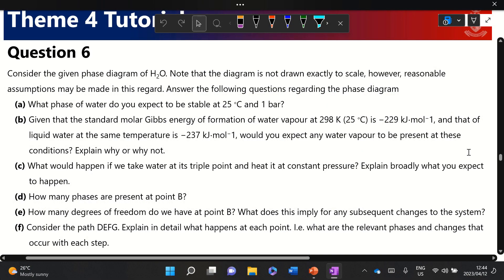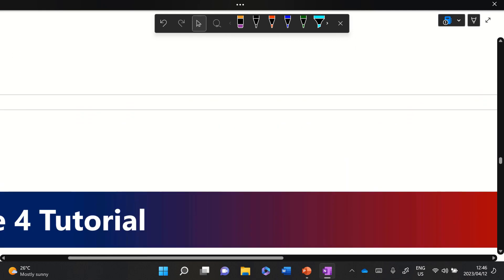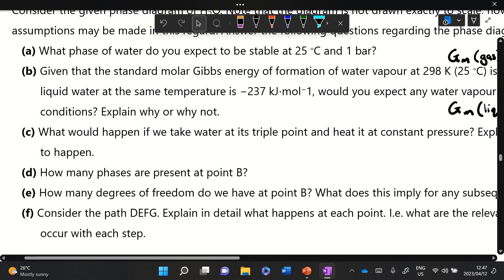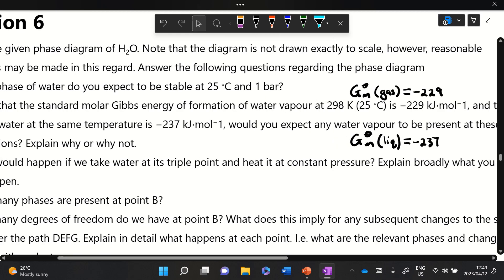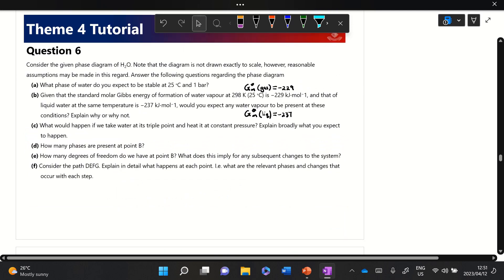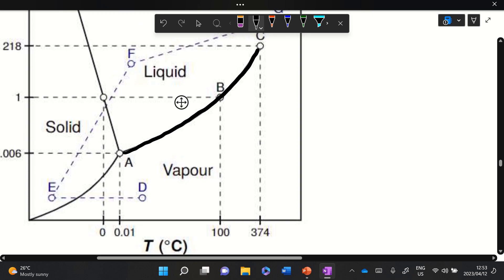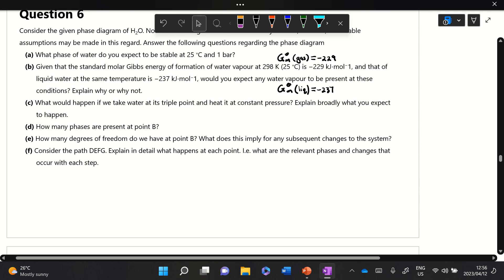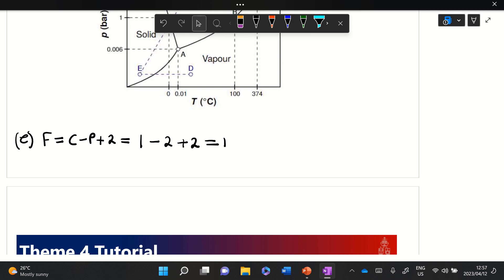CMY 282 Theme 4 Tutorial Question 6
Video explanation of Theme 4 Tutorial Question 6